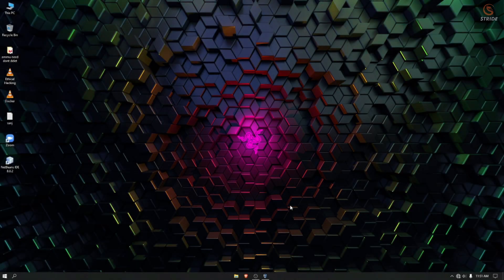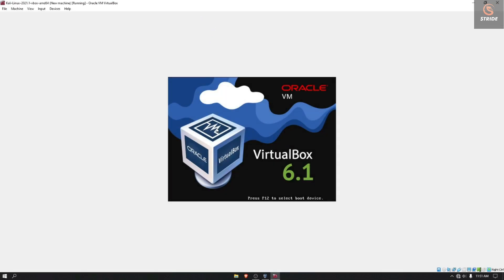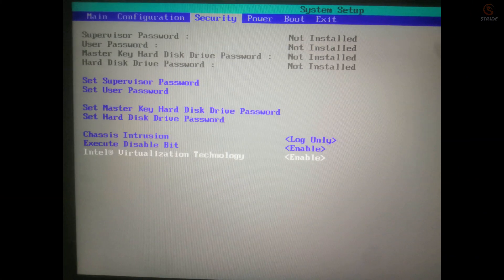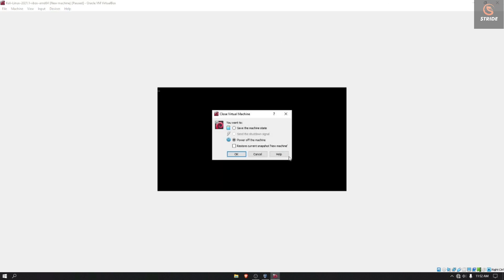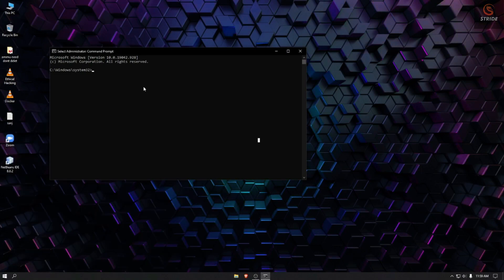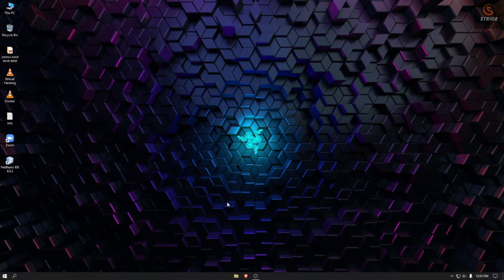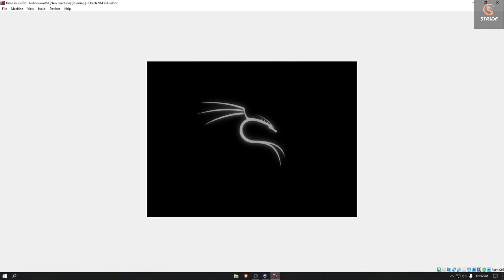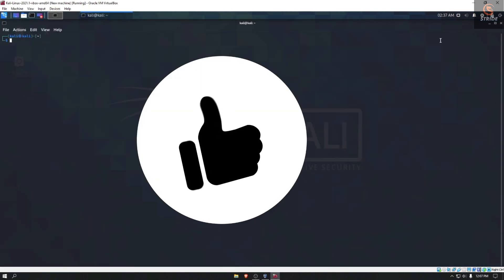How to resolve black screen in Virtual Box(Kali Linux)